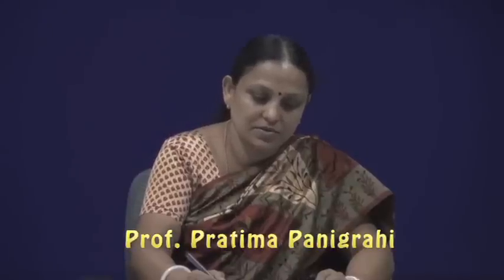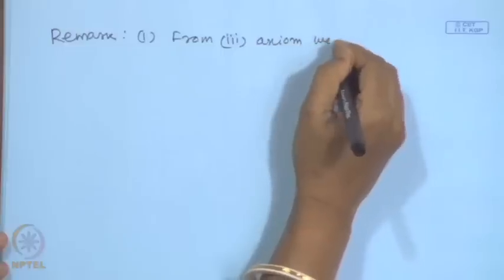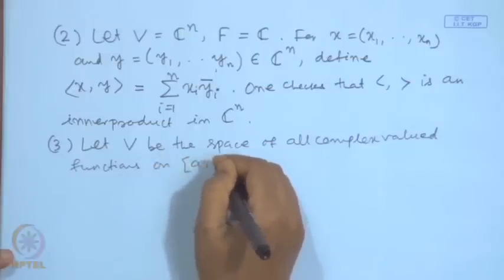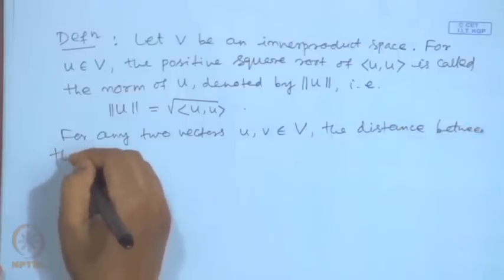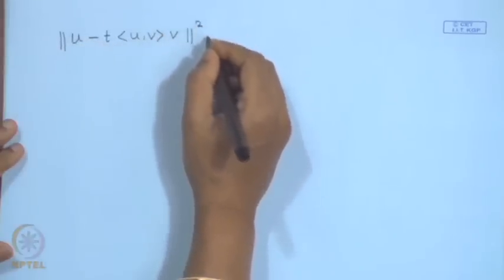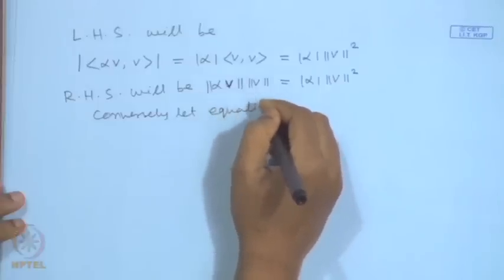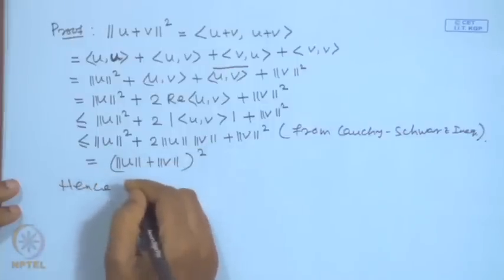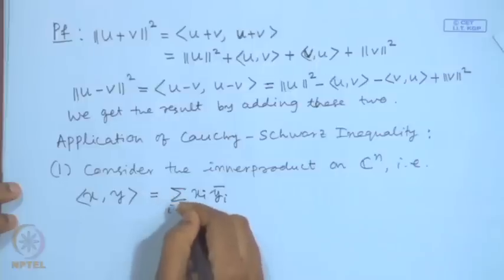Mod-01 Lec-08 Inner Product Spaces, Cauchy-Schwarz Inequality